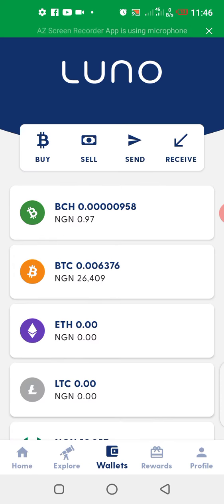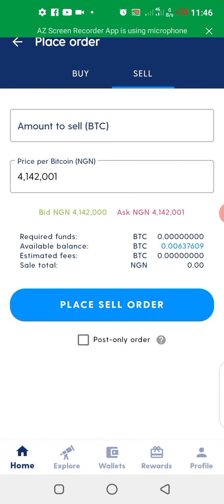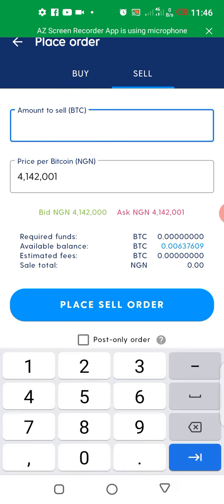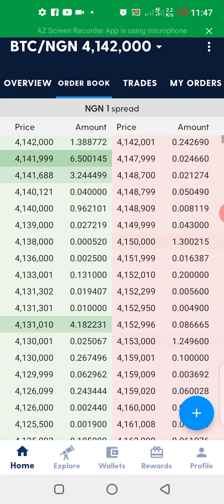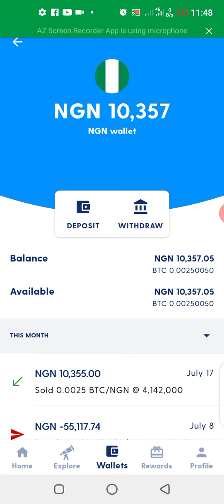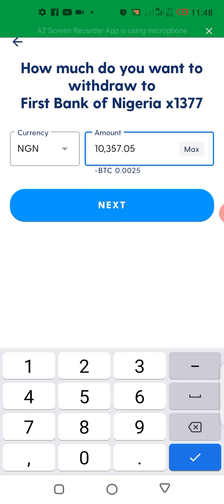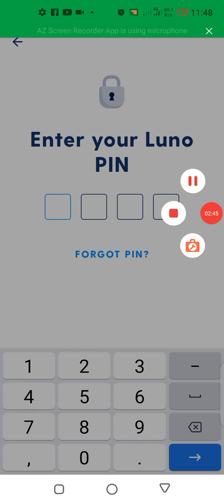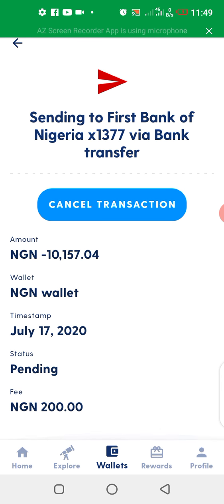How to make a withdrawal from luno wallet to your bank account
To create a luno wallet...

To earn Bitcoin daily upto $50 in a day...